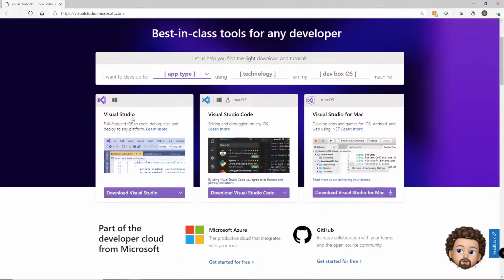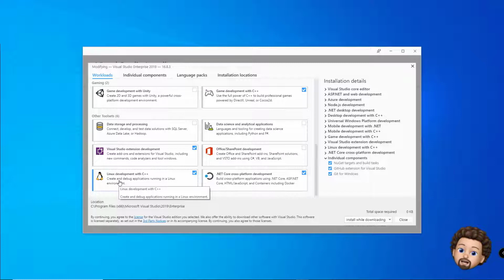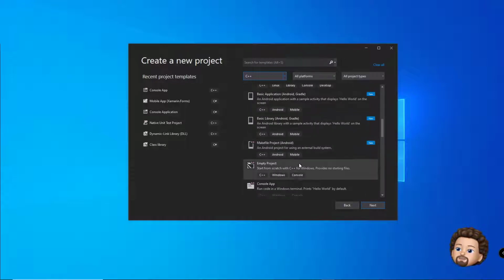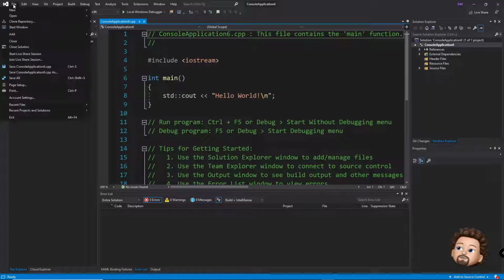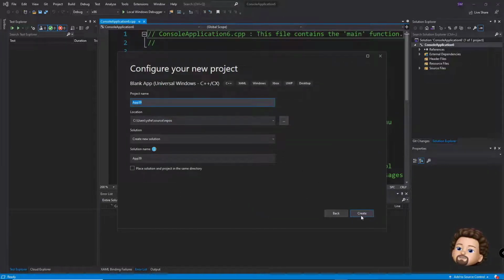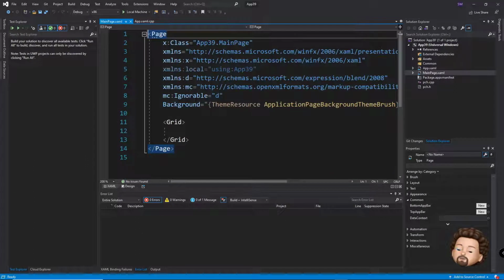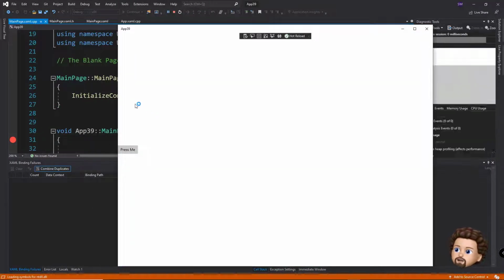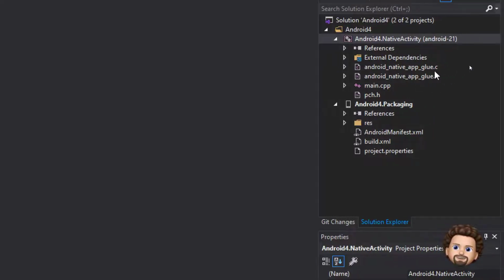C++ Setup and Hello World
This is the start of the X-Minutes C++ series on how to code using C++.  We take a look here on how to get started with coding in C++ on your windows device. We will be doing a future videos on compiling C++ on Linux and Mac machines as well.

Timeline
0:00 Welcome
01:13 Download Visual Studio
02:05 Install Components
04:18 Console App Project
05:05 Running/Debug console
05:50 UWP Project
07:38 Running/debugging UWP
08:33 XAML code/designer
09:53 Android Project
12:29 Wrap-up

C++, Visual Studio, Programming, UWP